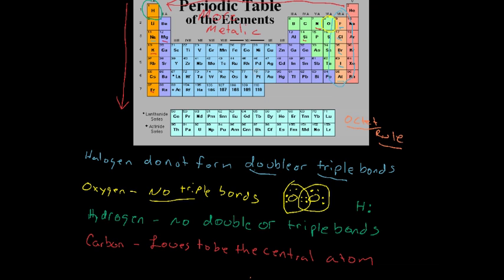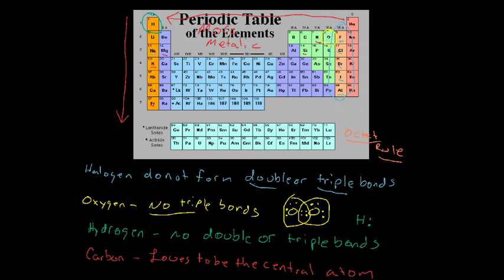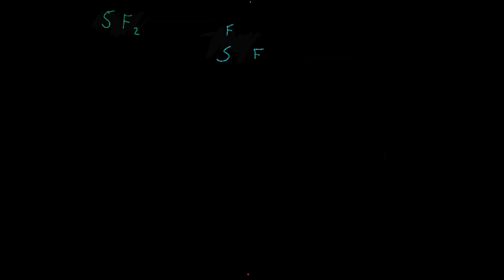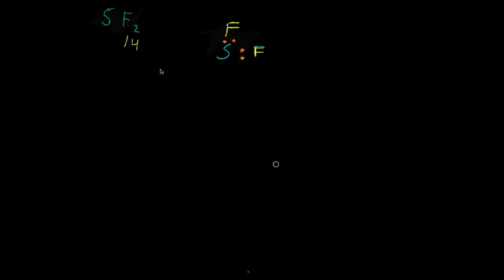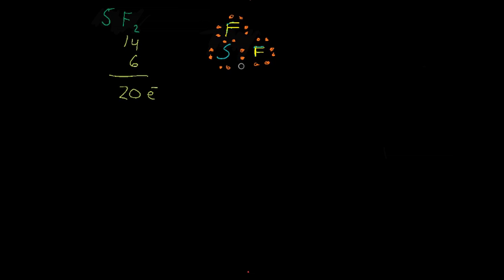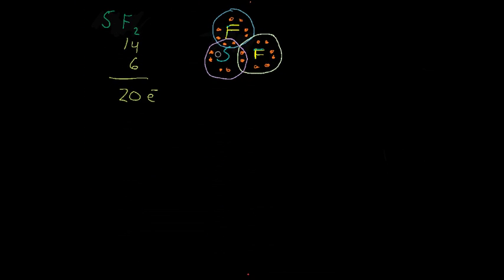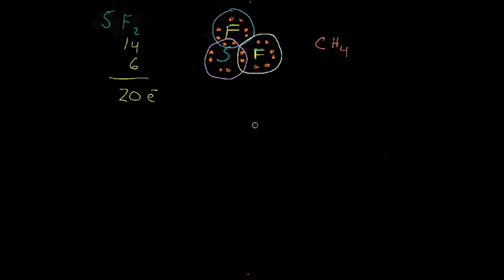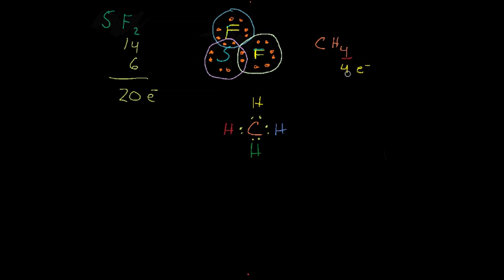lewis dot structures 3 of covalent compounds